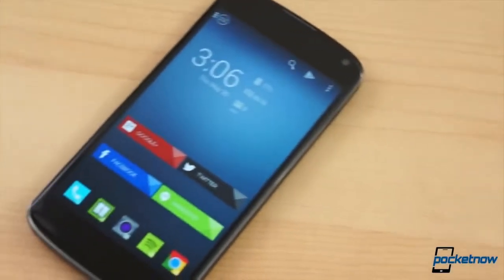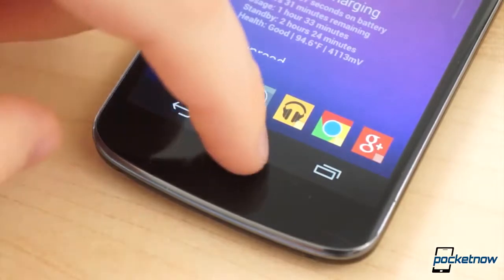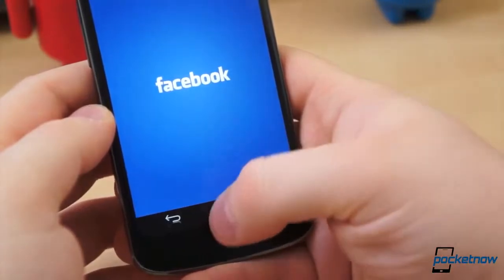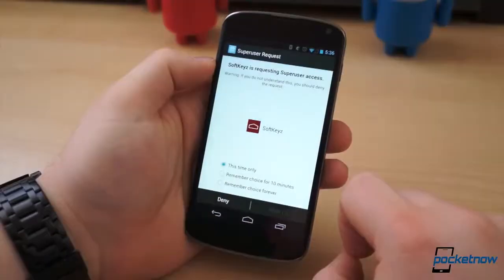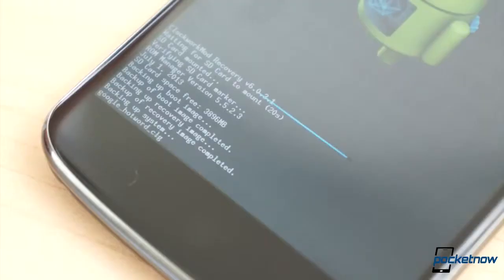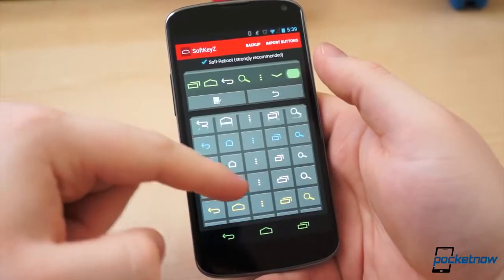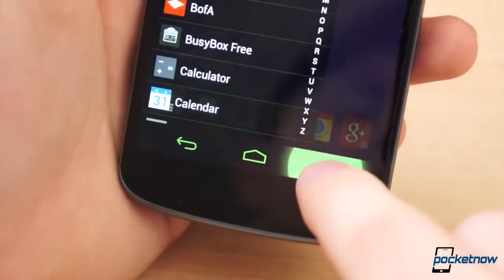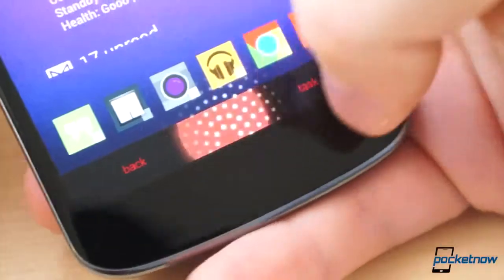Here's how to customize the navigation buttons on your Android device